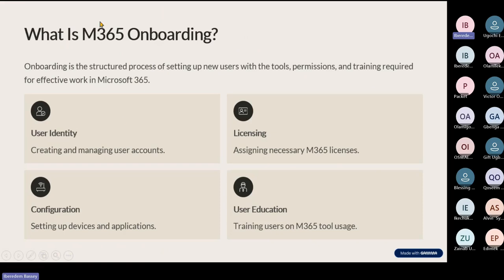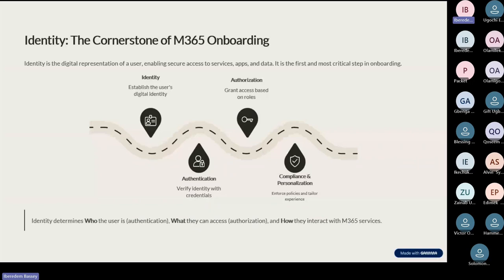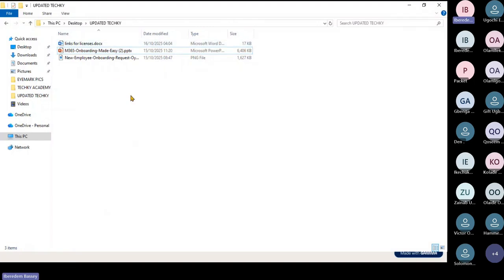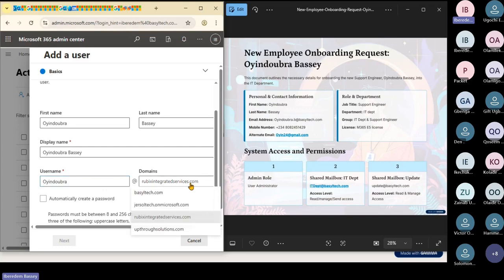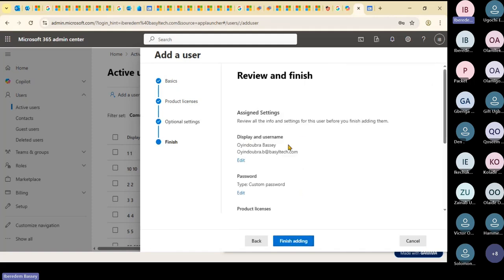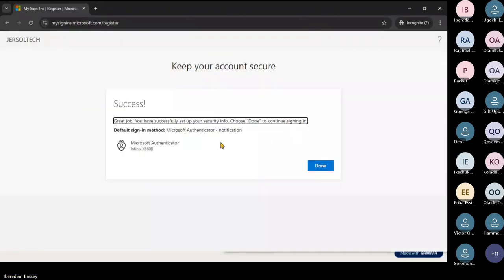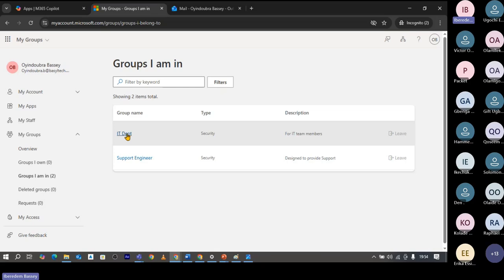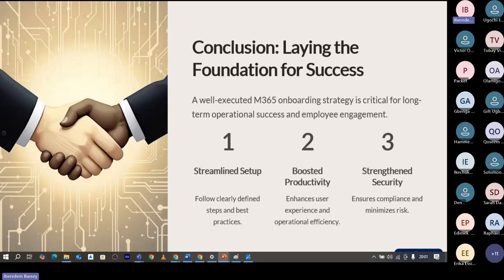MS 365 Onboarding Made Easy Strategies For Efficient User Setup And Management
🎤 I had the honor of speaking at **TECHKY Academy** on the topic: *"M365 Onboarding Made Easy: Strategies for Effective User Setup and Management."* In this video, I dive deep into the key insights, practical tips, and proven strategies I shared during the session to help organizations streamline their Microsoft 365 onboarding process.

📺 Watch now to learn how to:
- Simplify user setup in Microsoft 365
- Implement efficient management practices
- Avoid common onboarding pitfalls
- Empower your IT team with scalable solutions

🔍 You can also find this video by searching **TECHKY Academy** on YouTube.